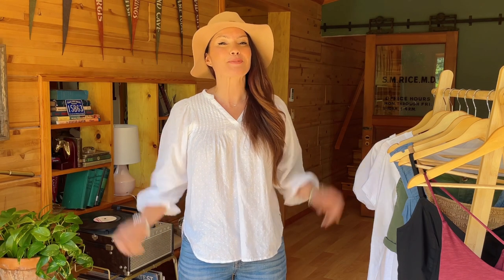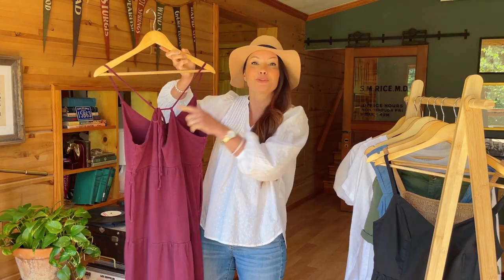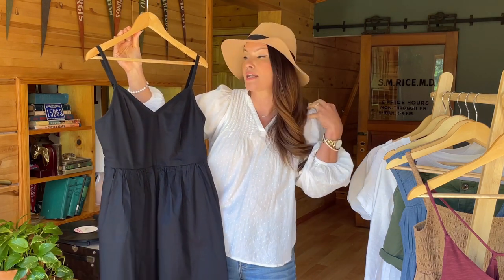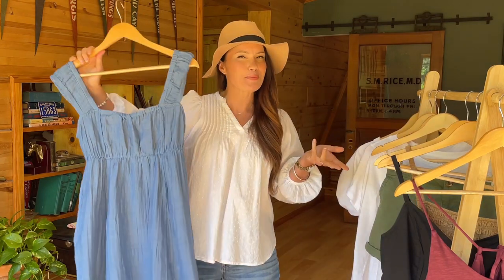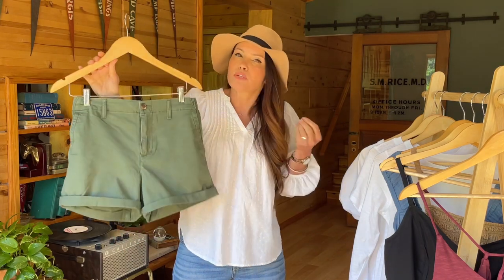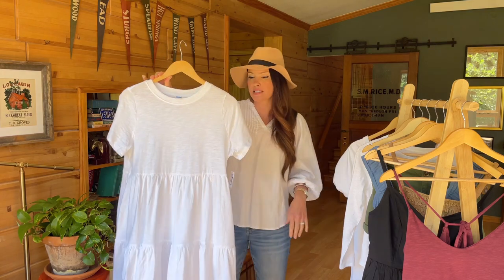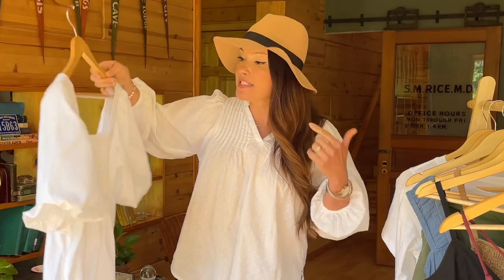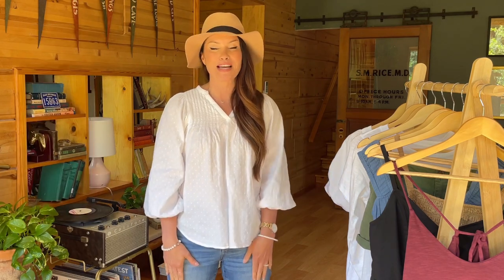Old Navy | Summer 2022 outfit ideas | Dresses, tops + shorts for any occasion | 100% cotton clothing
Hey guys! Here’s the latest + greatest from Old Navy xo

M Y  O O T D
Top (similar)
Hat
Jewelry (see below)

W A N T some C A S H?
Earn cash back on everything you buy with Rakuten. Get a $30 bonus when you sign up with my invite link and spend $30. It’s totally free!

L O O K  no 1
Purple midi dress
S T Y L E D  W I T H
Jewelry (see below)
*Here is that dress in:

L O O K  no 2
Black sleeveless maxi dress

L O O K  no 3
Tan smocked midi dress
Hat
Jewelry (see below)

L O O K  no 4
Blue chambray mini dress
Bamboo clutch
Jewelry (see below)

L O O K  no 5
Green shorts
Long sleeve tee
Hat
Sandals (similar)
Jewelry (see below)

L O O K  no 6
White mini dress
Sandals (similar)
Jewelry (see below)

L O O K  no 7
White puff sleeve midi dress
Jewelry (see below)

Gold watch (similar)
Pearl studs (similar). Once logged in, search Freshwater Cultured Pearl Stud Earrings
Pearl bracelet (similar)
Enamel bangle bracelet (similar)
White sapphire necklace (similar) Get $20 off your Quince purchase Once logged in, search White Sapphire Triad Necklace
Gold bar necklace (similar)

I G: @thekatebenz
S H O P M Y C L O S E T

H E L L O:
I love taking long, romantic walks down the makeup aisle, talking to my dog, and wearing heels to Target. Believer in G O D + C O U N T R Y

"Always pray and never give up."
L U K E  18:1

*Always cruelty free + committed to buying natural fiber clothing**